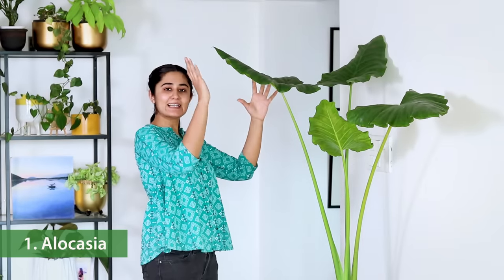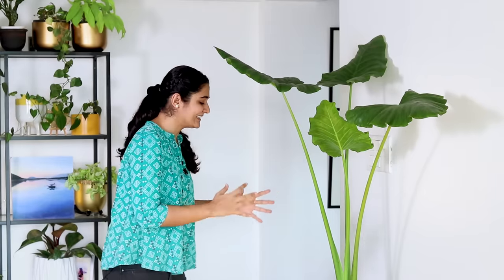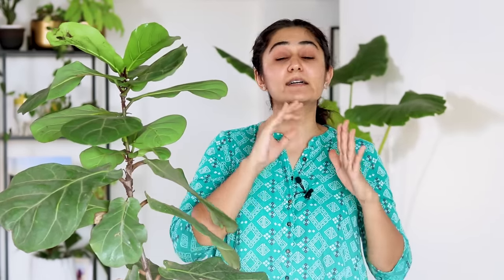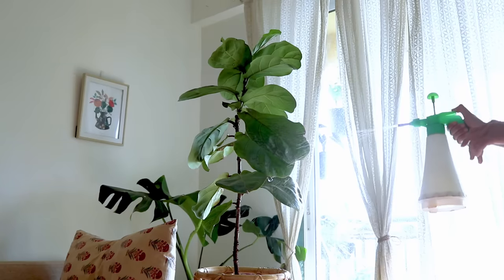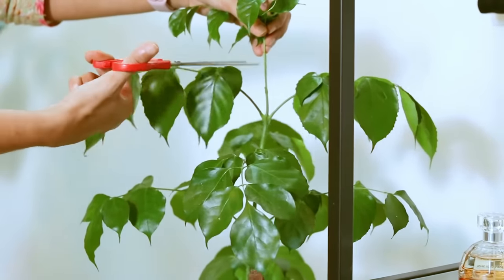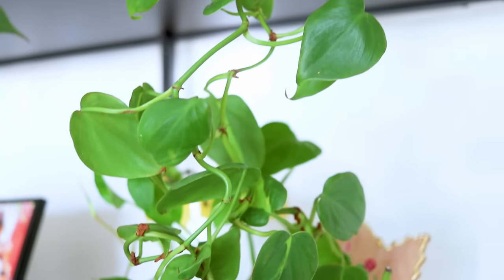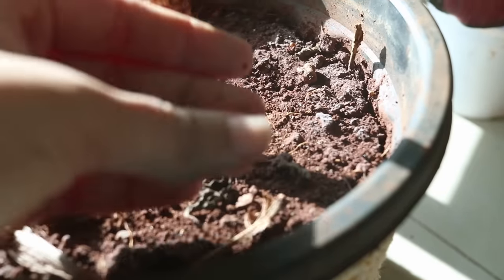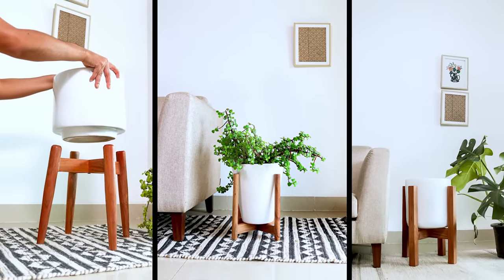5 Tall & Beautiful Indoor Plants You can Grow this Season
*Valid until 12:00 am 14 September.

Above link will automatically apply the discount coupon, else you can also manually enter the code*: GARDENUP_STORE10

Good quality Pruner
Sticky hooks
Indoor Plant soil
Small size pot
Medium size pot
Decorative Metal pots
Hanging metal pots
Easy to grow indoor plant (Money plant)
Easy to grow indoor plant (Snake plant)
Self-watering pot with a plant